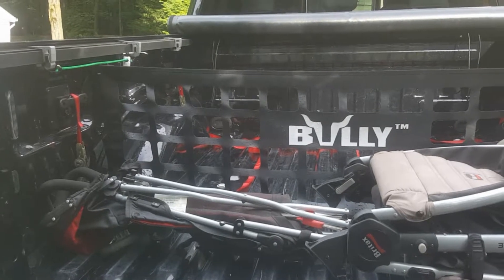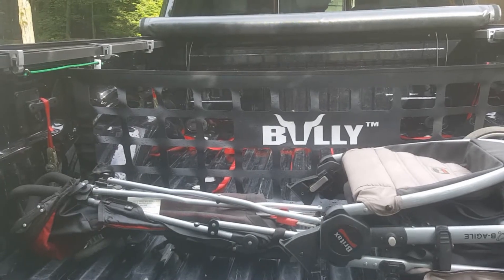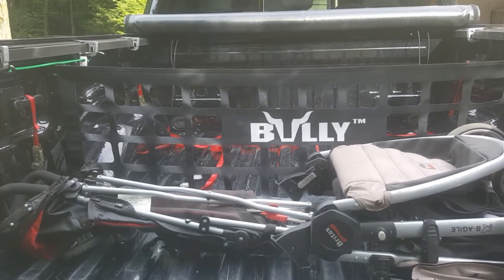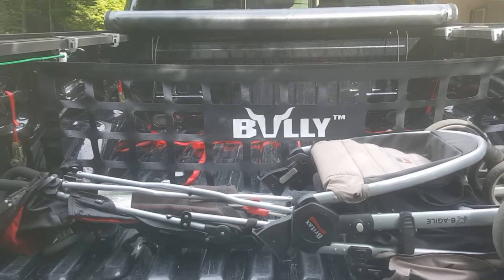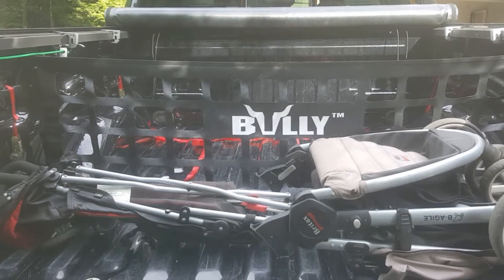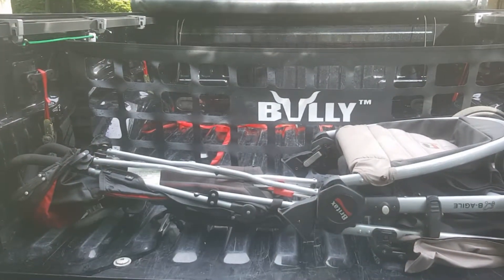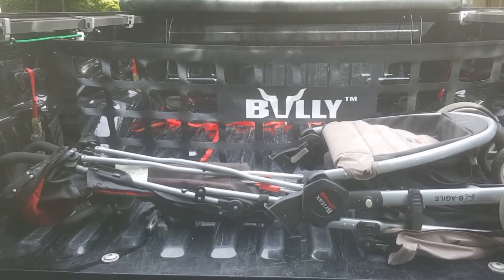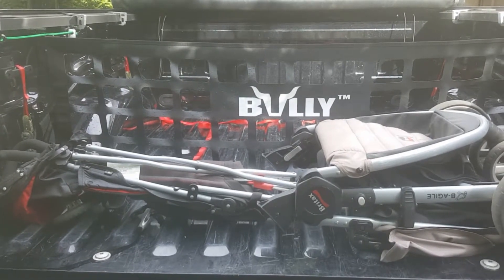Tailgate Cargo Net / truck bed divider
Bully TR-03WK Tailgate Net
Sold by: Amazon.com
$19.00
In Stock

Pro Net PN4002 Speed Clips-Quick Release
Sold by: Amazon.com
$12.00
In Stock